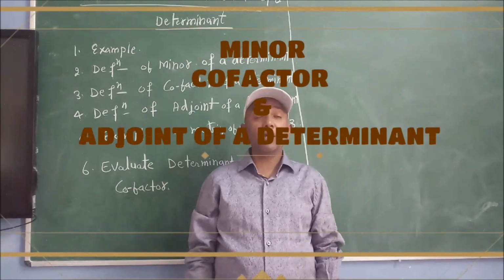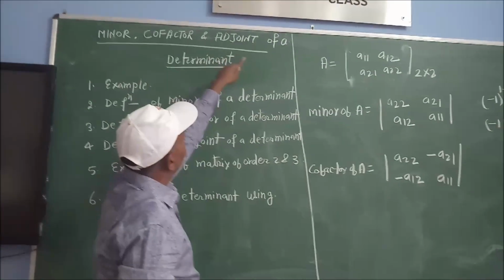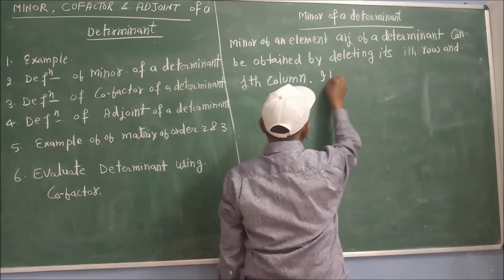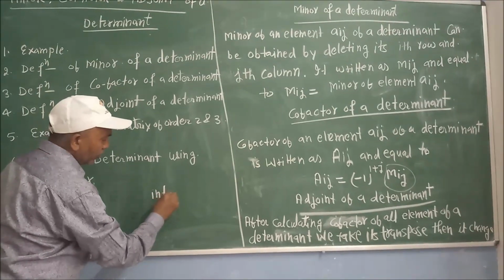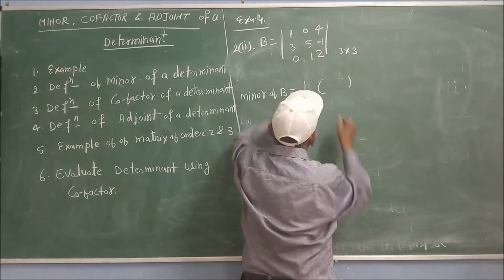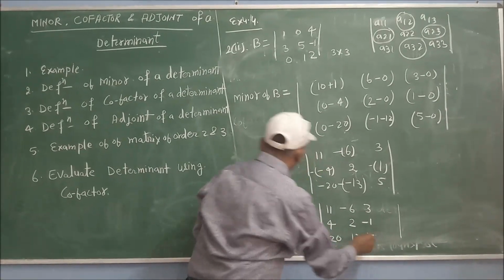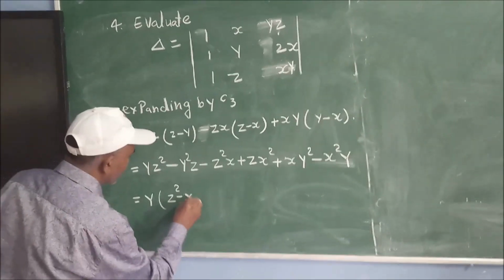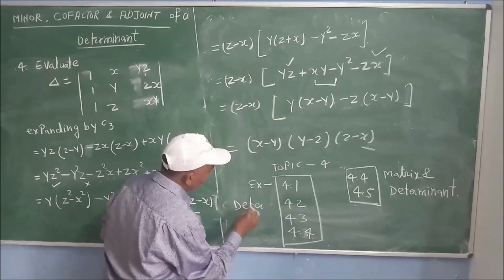NCERT II CLASS 12 II MATHS II Minor, Co-factor &Ad joint of a Determinant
Example by General form of a Determinant of order 2 .
Definition of Minor ,Co-factor & Ad joint of a Determinant .
Calculation of Minor ,Co-factor & Ad joint of a Determinant of order 2& 3.
Using co-factor of element Evaluate Determinant .